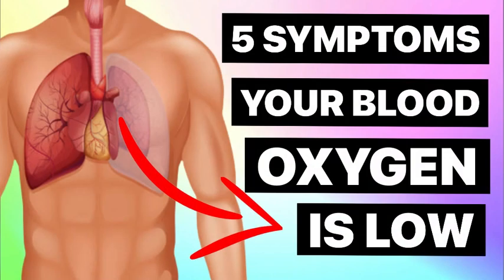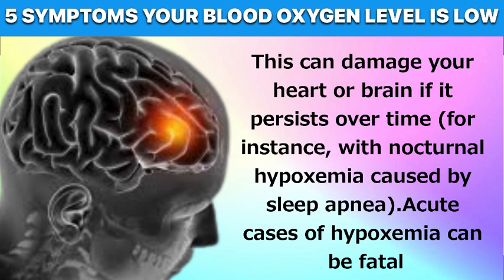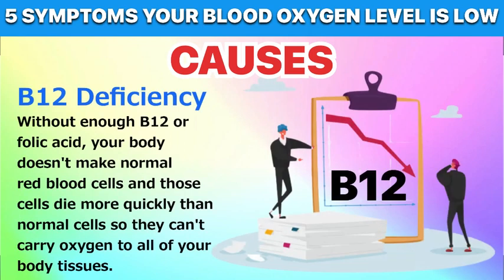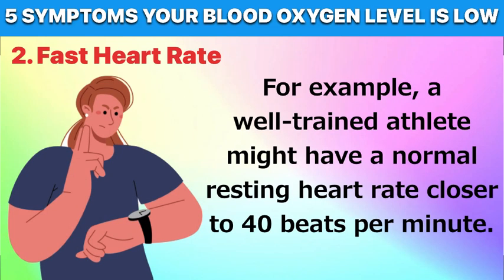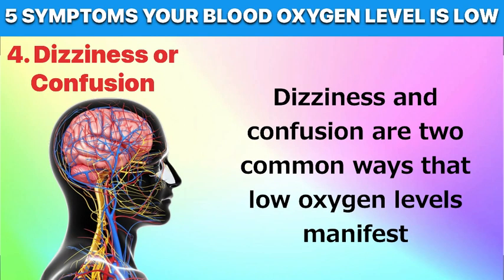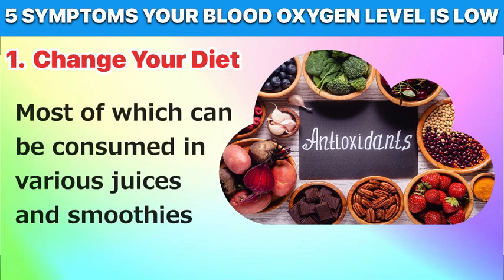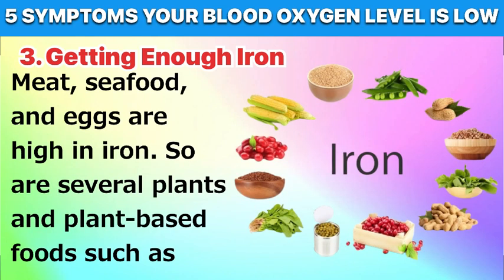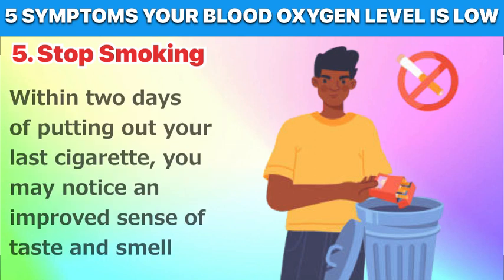5 Symptoms that your blood oxygen level is low - Increase blood oxygen levels naturally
When you inhale (breathe in), air enters your lungs, and oxygen from that air moves to your blood. At the same time, carbon dioxide, a waste gas, moves from your blood to the lungs and is exhaled (breathed out). This process, called gas exchange, is essential to life.
Inside the air sacs, oxygen moves across paper-thin walls to tiny blood vessels called capillaries and into your blood. A protein called haemoglobin in the red blood cells then carries the oxygen around your body.

Oxygen's primary function is to provide our body with energy. It all happens within the cells, in little organelles called mitochondria which are real energy generators: they use oxygen to transform nutriments from the digestive process into energy that can be used directly by the cell (ATP).

If your blood has low levels of oxygen, it can't deliver enough oxygen to your organs and tissues that need it to keep working (hypoxia). This can damage your heart or brain if it persists over time (for instance, with nocturnal hypoxemia caused by sleep apnea). Acute cases of hypoxemia can be fatal.

The question is, Why do blood oxygen levels drop?

Types of chronic lung disease include asthma, chronic obstructive pulmonary disease (COPD), pulmonary fibrosis, asbestosis, pneumonitis, and other lung conditions.
Chronic lung disease may be caused by smoking tobacco or by breathing in secondhand tobacco smoke, chemical fumes, dust, or other forms of air pollution.

Nicotine causes your blood vessels to constrict or narrow, which limits the amount of blood that flows to your organs. Over time, the constant constriction results in blood vessels that are stiff and less elastic. Constricted blood vessels decrease the amount of oxygen and nutrients your cells receive.

When you get stressed and anxiety, you start to breathe faster yet less efficiently than normal. Those shallow breaths don't do a good job at sending oxygen to your blood. Instead those shallow breaths lower your oxygen levels, triggering you to breathe faster in order to get the level of oxygen your body needs.

Without enough B12 or folic acid, your body doesn't make normal red blood cells and those cells die more quickly than normal cells so they can't carry oxygen to all of your body tissues. This lack of normal red blood cells is anemia.

These are some of the symptoms of hypoxia and hypoxemia and what to look out for when you suspect your oxygen levels are too low.
1. Shortness of Breath
When your blood oxygen falls below a certain level, you might experience shortness of breath, headache, and confusion or restlessness.
 a normal pulse oximeter reading for your oxygen saturation level is between 95% and 100%.
90% or less This oxygen level is very concerning and may indicate a severe medical problem.

2. fast heart rate

A normal resting heart rate for adults ranges from 60 to 100 beats per minute. Generally, a lower heart rate at rest implies more efficient heart function and better cardiovascular fitness. For example, a well-trained athlete might have a normal resting heart rate closer to 40 beats per minute.
When the heart beats too fast, it may not pump enough blood to the rest of the body. As a result, the organs and tissues may not get enough oxygen.

3. Excessive Sweating
Another common symptom of hypoxia and hypoxemia is excessive sweating. While your sweat glands aren’t directly reacting to the lack of oxygen in your system, they are releasing extra fluids as a response to your body’s overall distress. Sweating cools the body down and can potentially calm us from our heightened state while it does. When we’re in a calmer frame of mind, it’s typically easier for us to pass oxygen through our lungs.

4. Dizziness or Confusion
When a person’s oxygen levels remain low for long periods of time, they may also begin experiencing mental side effects. Dizziness and confusion are two common ways that low oxygen levels manifest. When this happens, our brains are lacking the oxygen they need to fire signals and give orders to our bodies. As a result, we may also experience balance control problems and even short-term memory loss.

5. Angina
Angina occurs when blood flow to the heart is impaired, causing the heart muscle to be deprived of oxygen. This deprivation of oxygen-rich blood leads to symptoms of angina. Impaired blood flow to the heart is often caused by coronary artery disease, where your arteries become narrower.

5 natural ways to improve your oxygen levels.